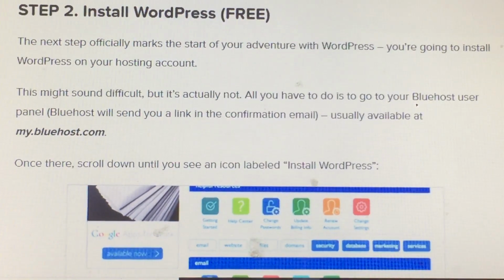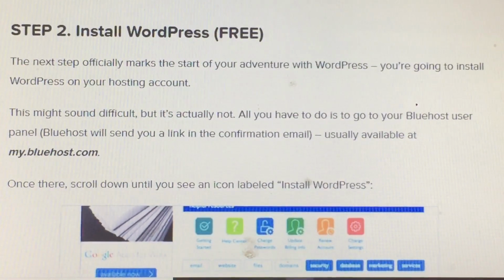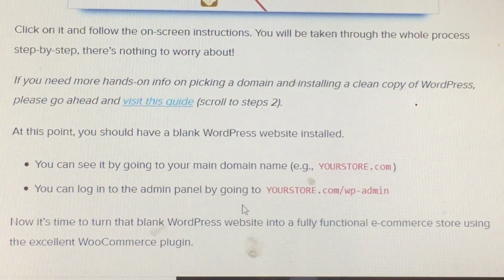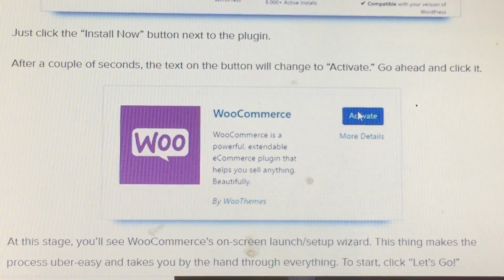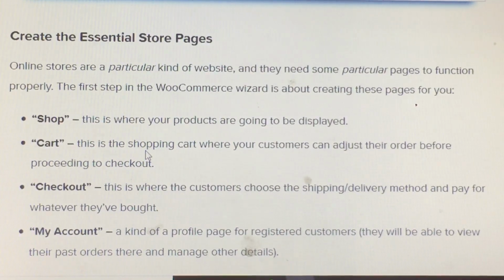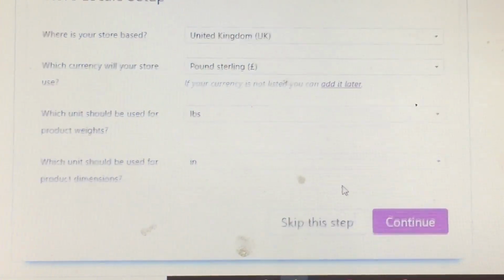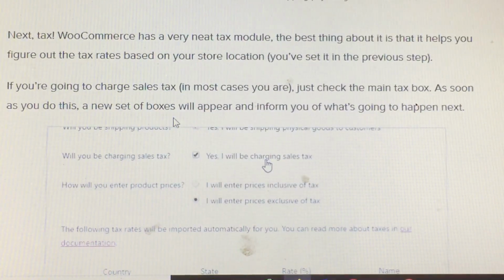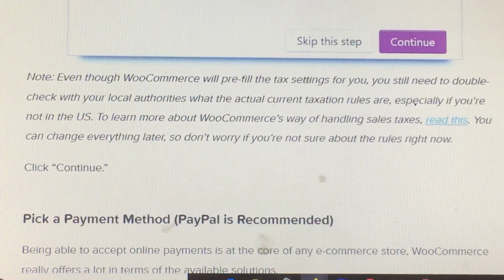How to Install Wordpress WooCommerce Plugin Tutorial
Must See TV presents a breathtaking video on how to install WordPress, how to install WooCommerce plugin and how to create pages for your online store! WordPress is well-known for its ease of installation. Under most circumstances, installing WordPress is a very simple process and takes less ...